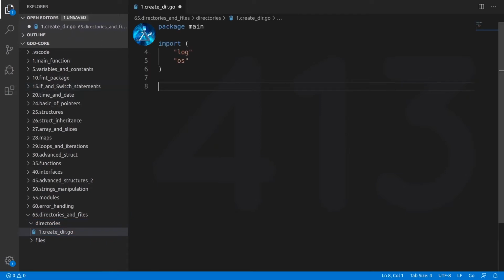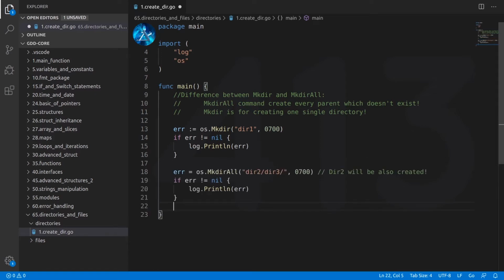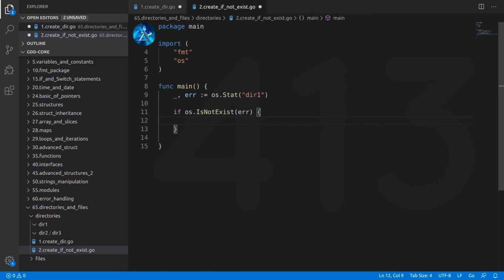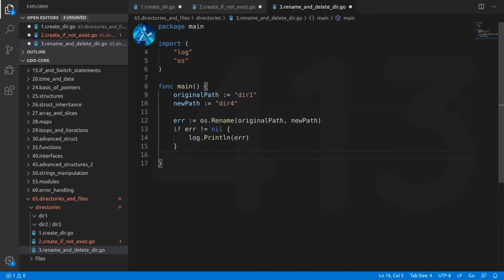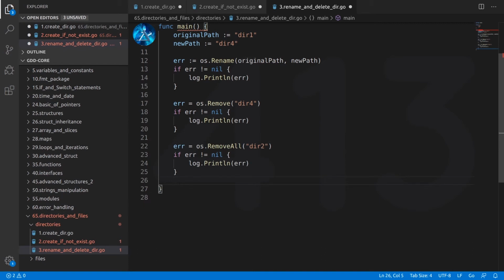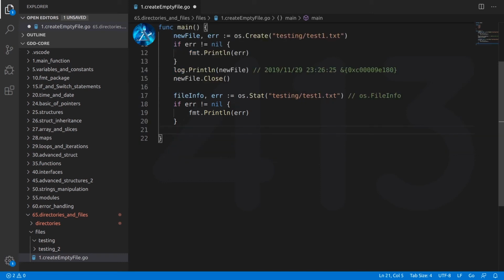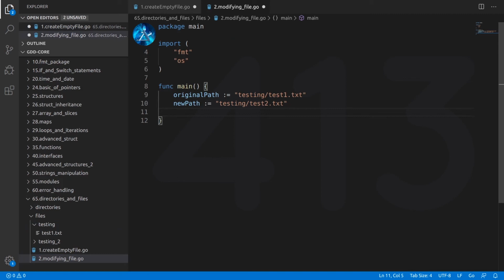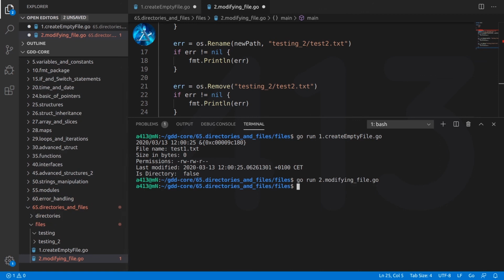Golang Deep Dive P1 - L48 - Create, Rename and Delete Directories and Files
Let's create, rename and delete, directories and files with Golang Core functions.

Check out the playlist for more useful content:
L16 - Inheritance
L17 - Arrays
L18 - Slices
L19 - Multidimensional Arrays and Slices
L20 - Maps